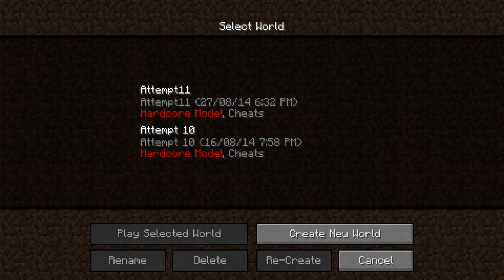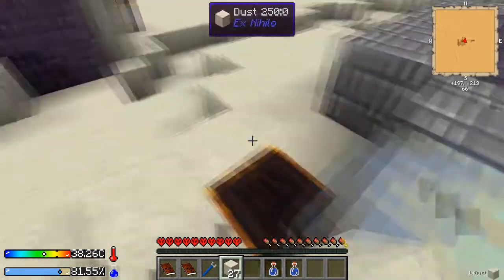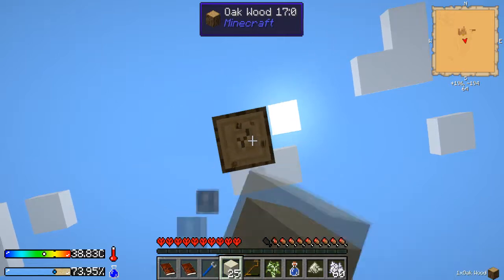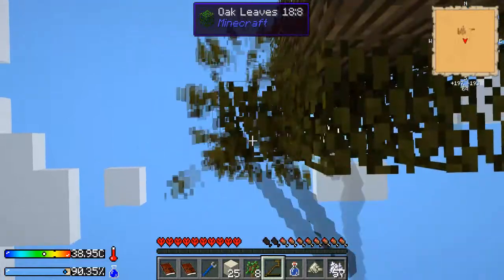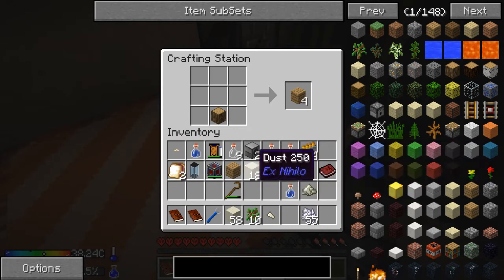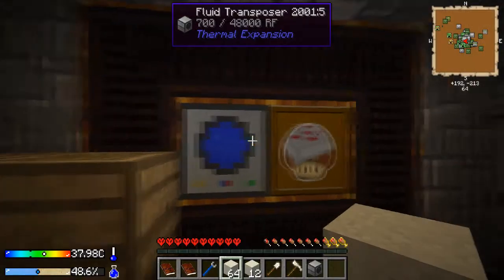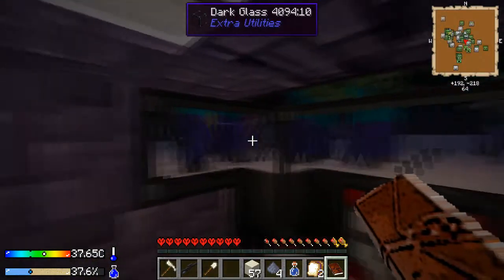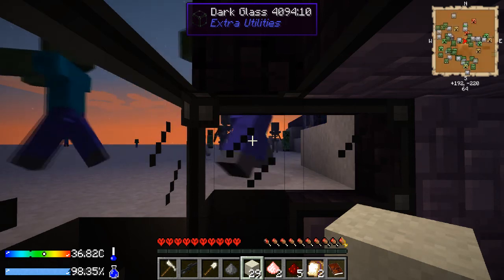Crash Landing [1.1.2] - Survival Tutorial - Day 1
Welcome to this mini-series on how to survive in the crash landing modpack.